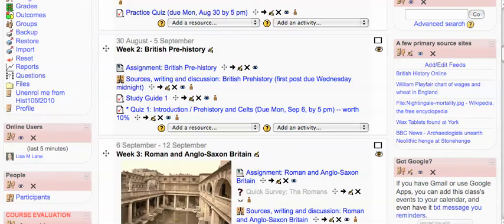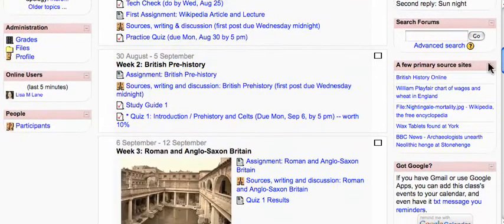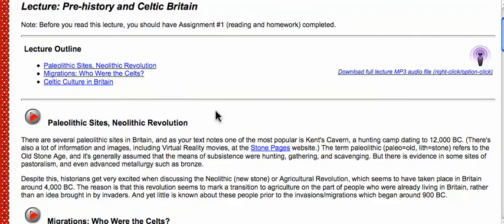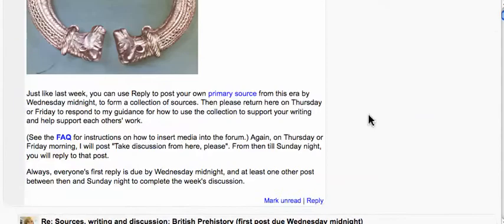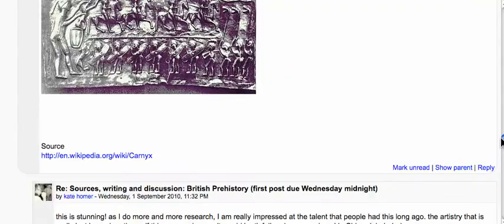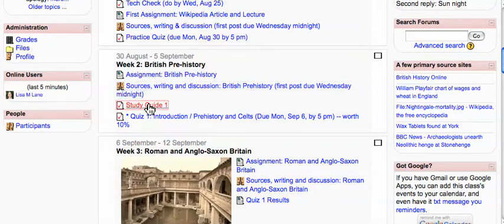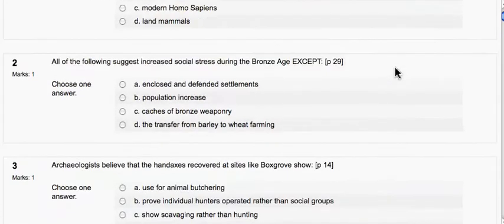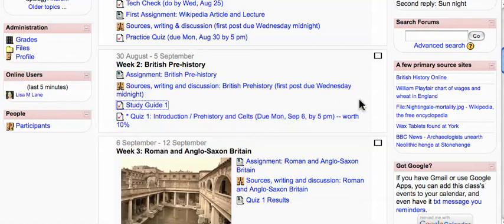Lisa's Class Tour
Brief tour through Lisa's History of England online class, from November 2010. Creative Commons licensed Attribution/Non-commercial/ShareAlike.